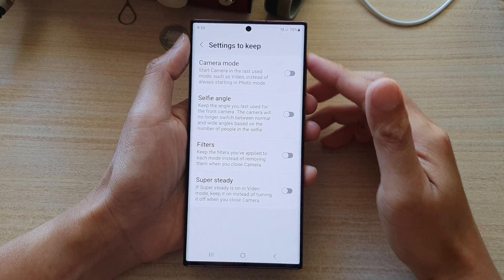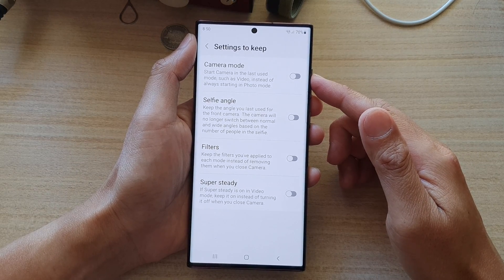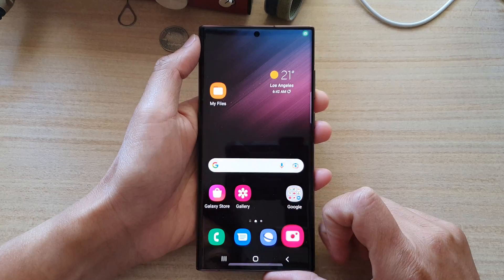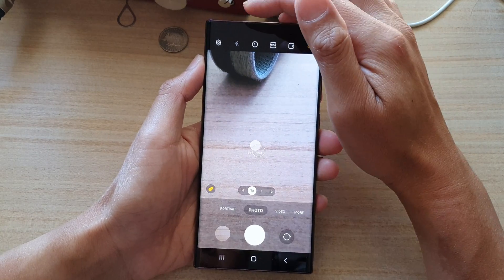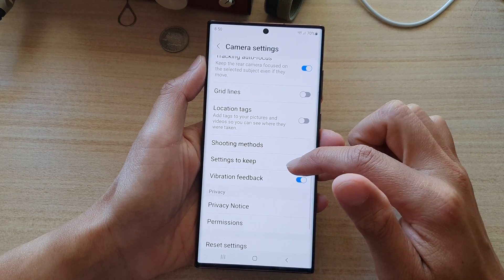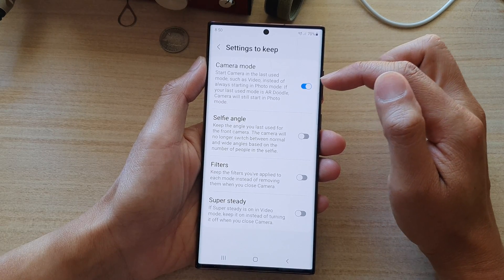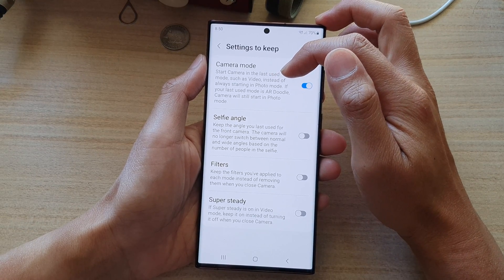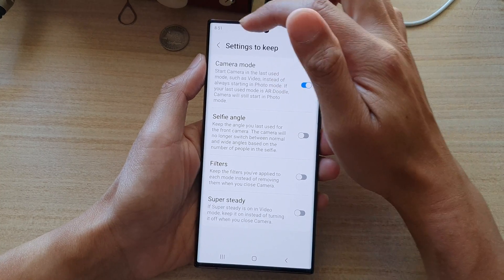Galaxy S22/S22+/Ultra: How to Enable/Disable Camera Mode to Start Camera in the Last Used Mode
Learn how you can enable or disable camera mode to start camera in the last used mode on the Samsung Galaxy S22 / S22+ / S22 Ultra.